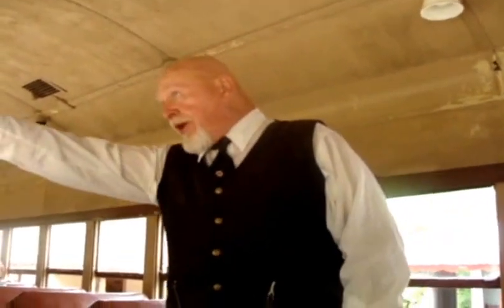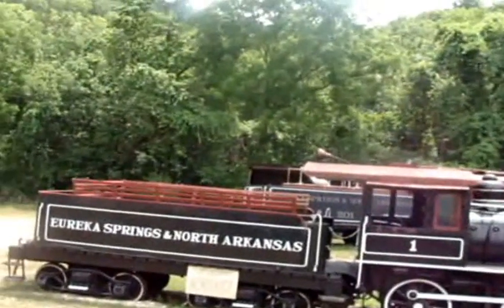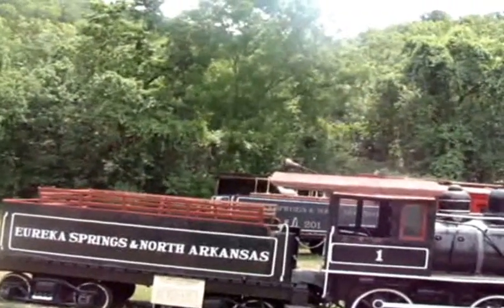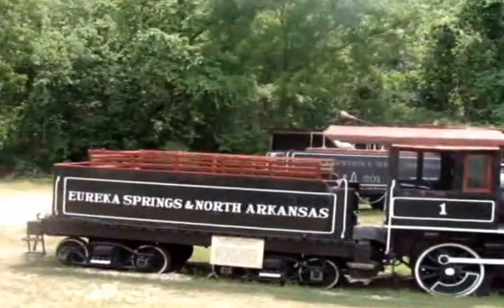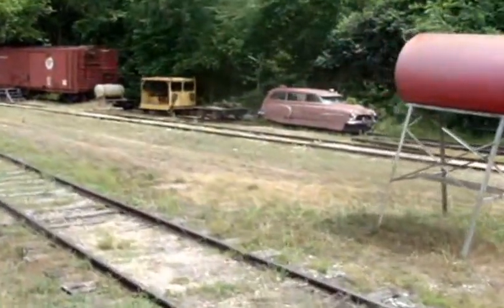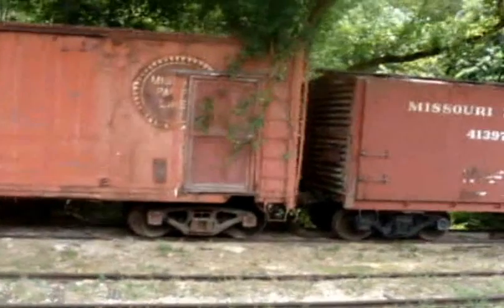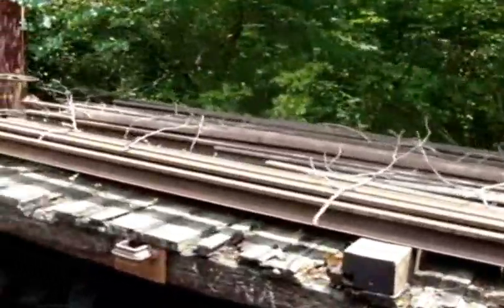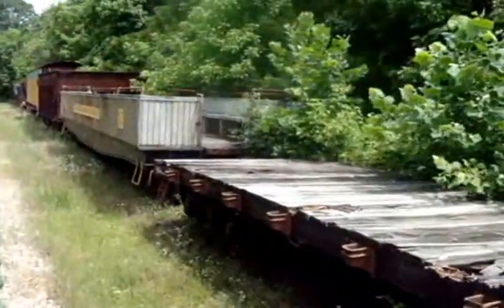ES&NA Railway 2009 (1/4)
George Bush Funeral Train Video:
This is the video of my visit to the Eureka Springs & North Arkansas Railway.